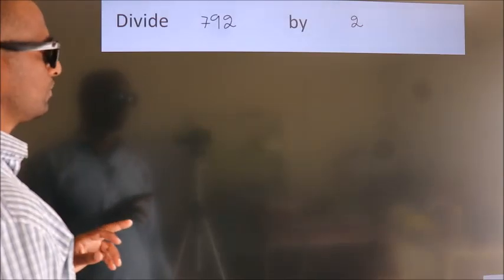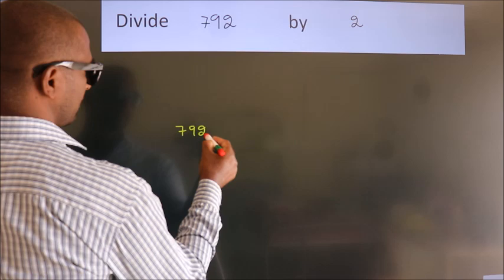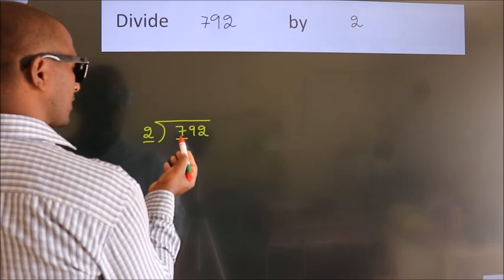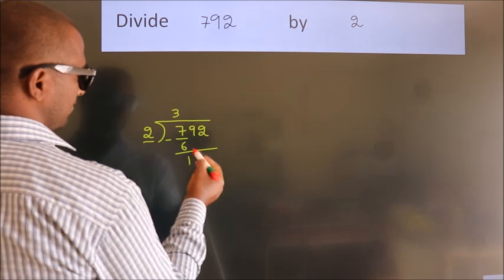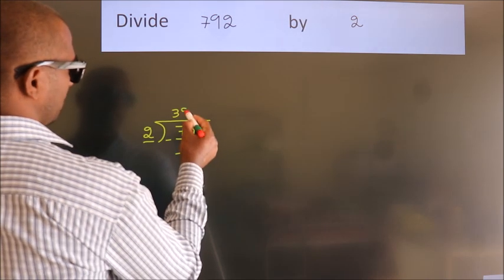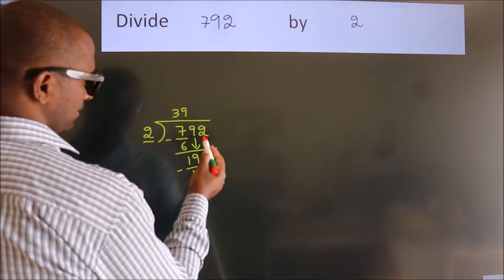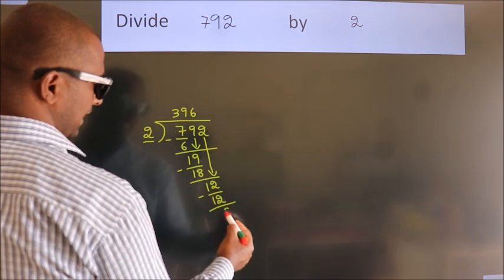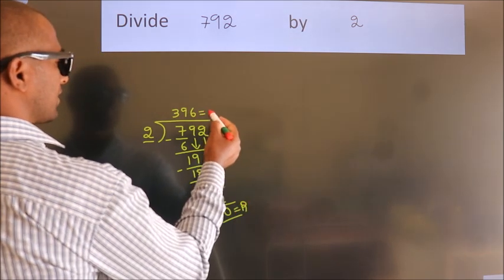Divide 792 by 2